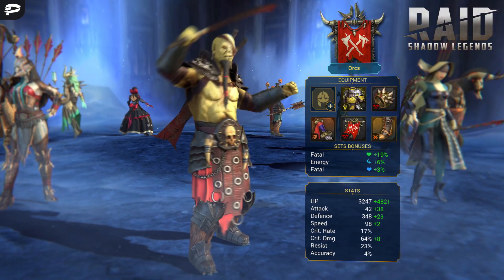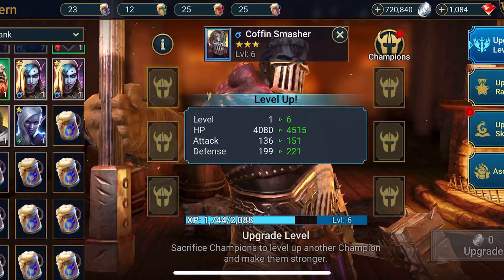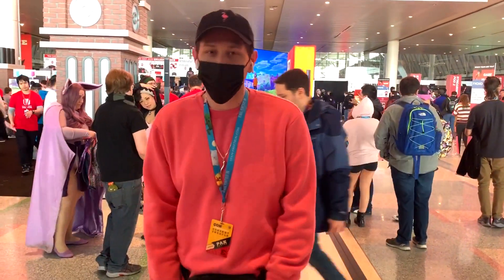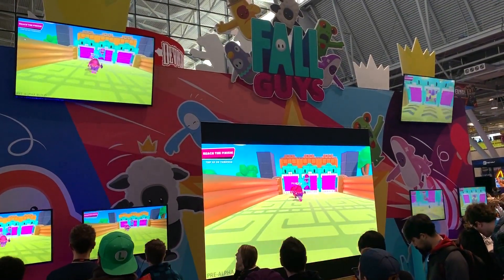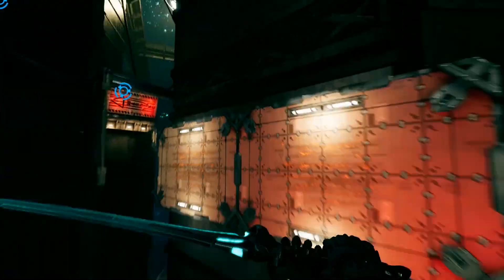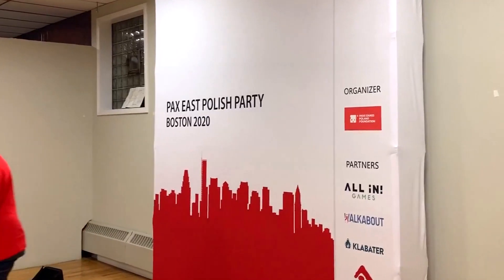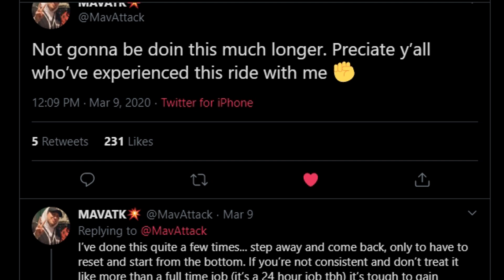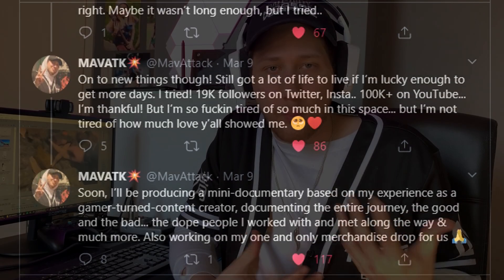MY FIRST BOSTON TRIP! | PAX EAST 2020 VLOG (MAVLOG #11)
Install Raid for Free ✅ Mobile ✅ PC and get a special starter pack 💥 Available only for the next 30 days!

PAX East 2020 in Boston, MA was a DOPE video game convention. S/o to PAX for the opportunity & Boston for the amazing food!